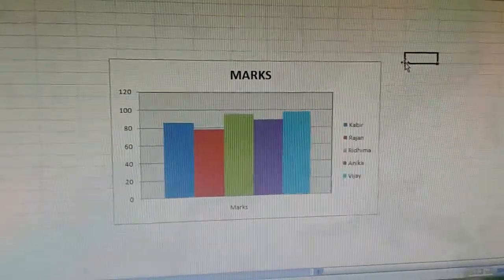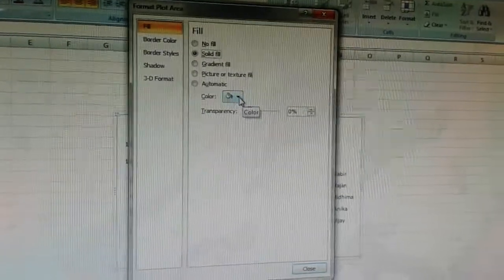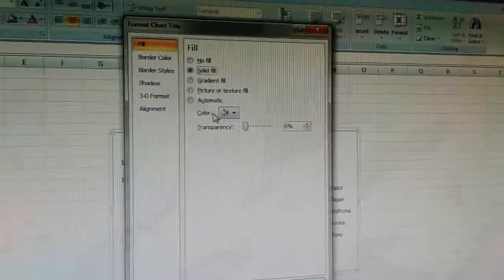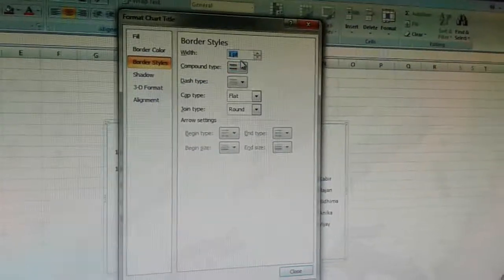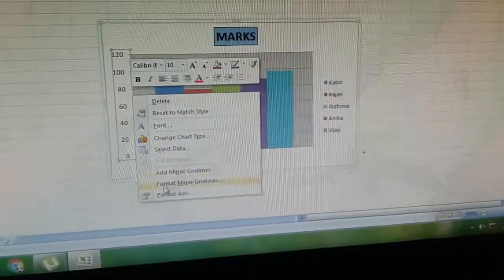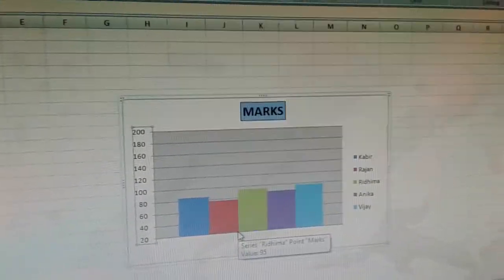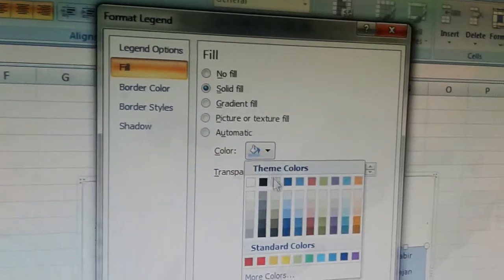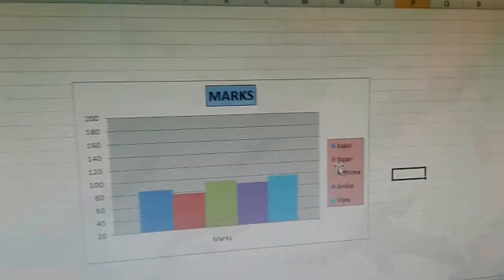7/Ch.5/Vid3/Formatting Chart in Excel by Suryasen Kumar Shandilya